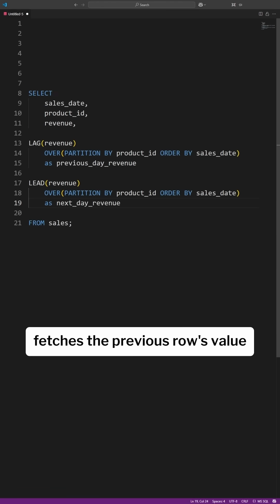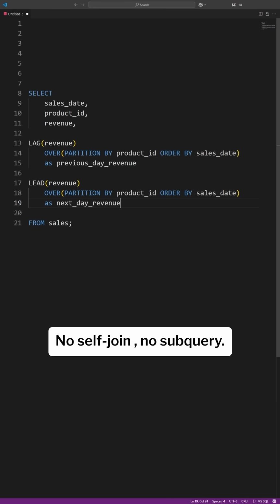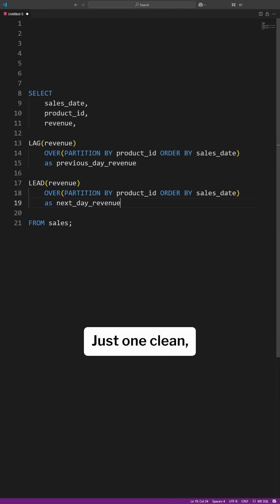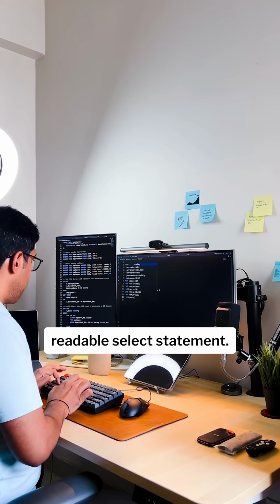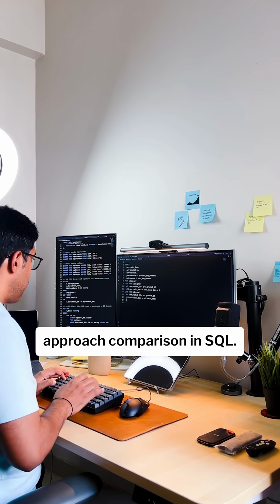Can You Fix Your SQL Query in JUST 5 Minutes with Window Functions?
Learn how SQL window functions like lead and lag can save you time and help you optimise your queries. Watch as we fix a SQL query in just 5 minutes using these powerful functions!

How SQL window function saved me from writing an ugly self-join.
In this SQL tutorial, I’ll show you how I replaced a complicated self-join with a more innovative, cleaner approach using LAG() and LEAD() window functions.

This trick not only made my SQL query easier to understand but also significantly optimized its performance. This video is a must-watch if you're tired of messy joins and slow queries.

📘 Want to go deeper into window functions?
Grab a copy of my book “Mastering SQL Window Functions” with practical examples and real interview-level tricks.

👉 Comment SQL below and I’ll DM you the link!